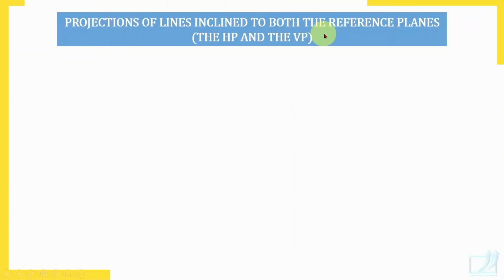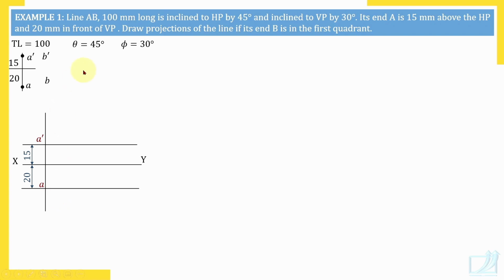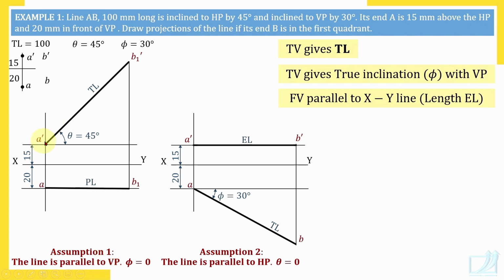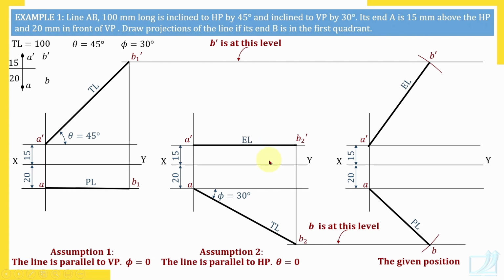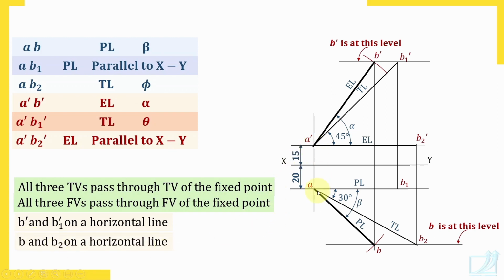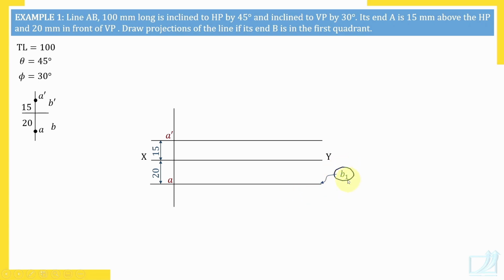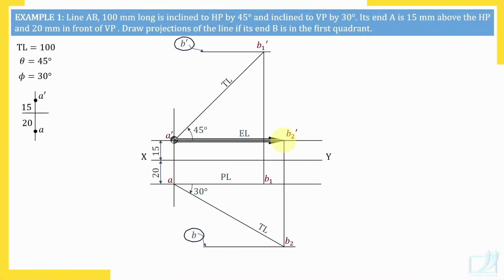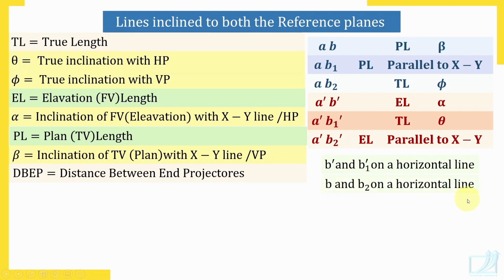Projections of Lines: Lecture 3 (Lines inclined to Both the reference planes, HP and VP).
This video tutorial is designed for first-year engineering students. It is the third video in a series that covers "projections of lines inclined to both the  reference planes" HP (Horizontal Reference Planes) and VP (Vertical Reference Planes).
The tutorial is led by Rajendra Bade, a highly experienced professor with over 35 years of teaching experience. He is well-known and respected among students of Mumbai University for his exceptional teaching skills. Previously, Bade was a lecturer in the Mechanical Engineering Department at Vidyavardhini's College of Engineering and Technology, Vasai, and Thakur College of Engineering and Technology, Mumbai. He has also authored books on Engineering Mechanics, Engineering Graphics, and Strength of Materials, published by Nirali Prakashan.
The Video Series covers important topics in Engineering Graphics/Drawing such as orthographic projections, isometric projections, projections of lines, projections of points, projections of solids, sections of solids, and engineering curves.